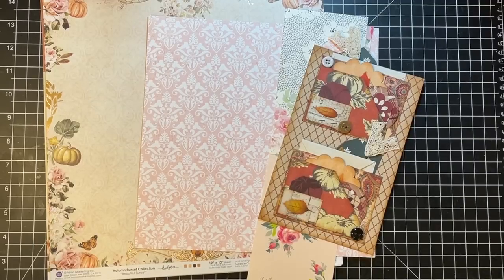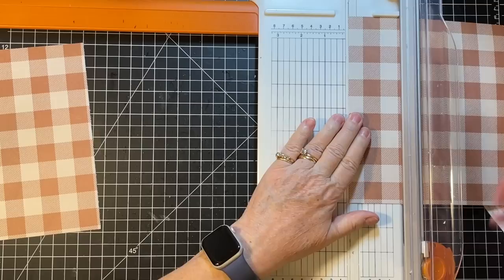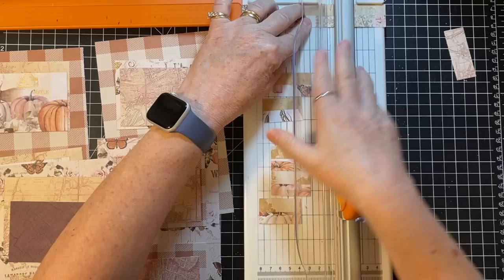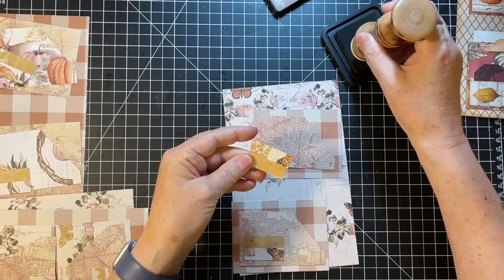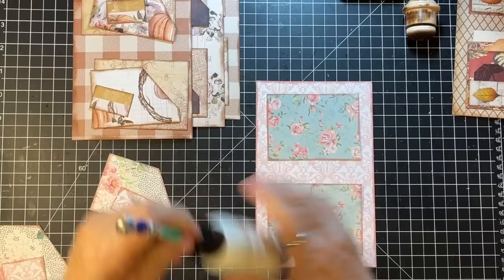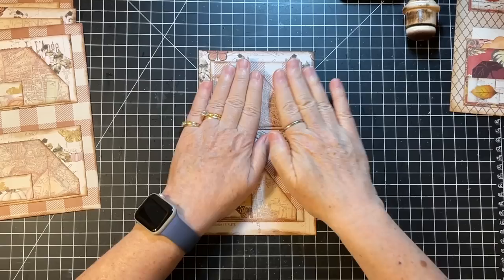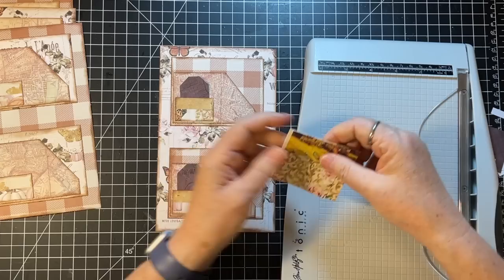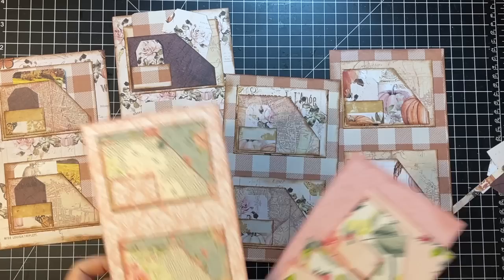Making Ephemera! - Full Page Multi Pocket Pocket! -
Such fun making this full page pocket inspired by Freida Gepner at Rustic Prairie Gems on Etsy!  Thanks so much, Freida!  And thanks, everyone, for crafting with me today!  xoxo